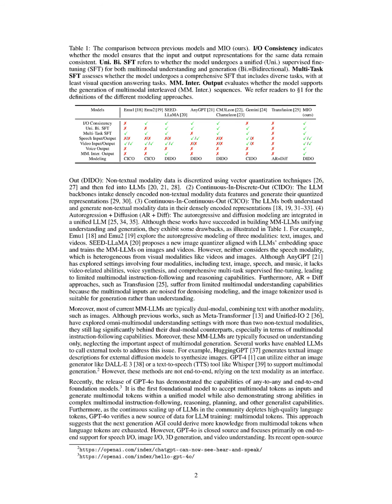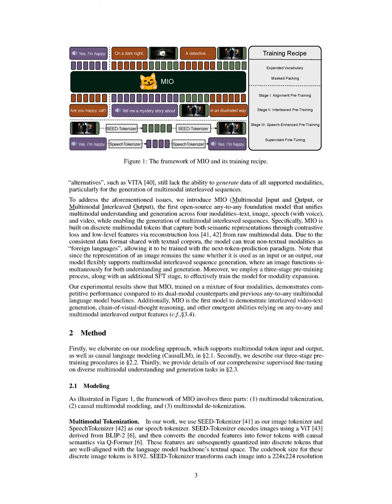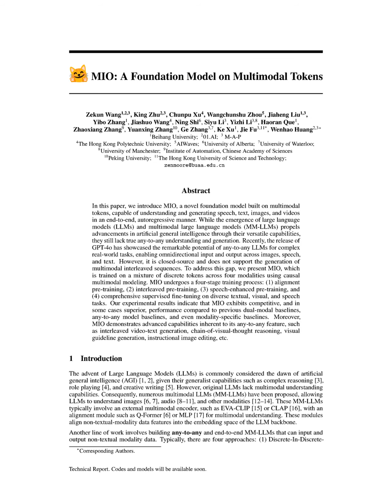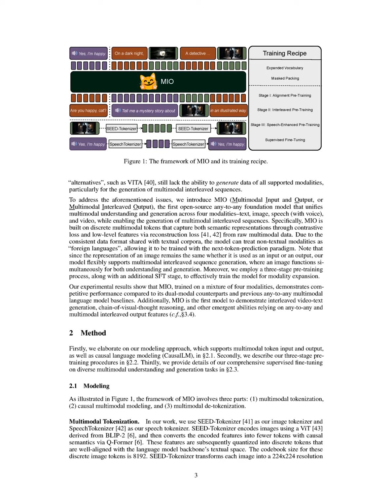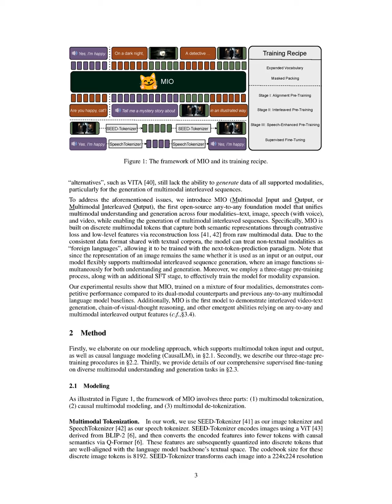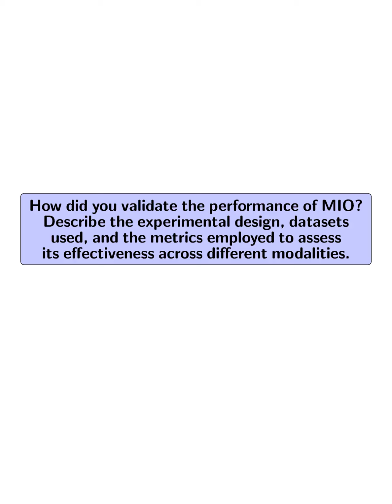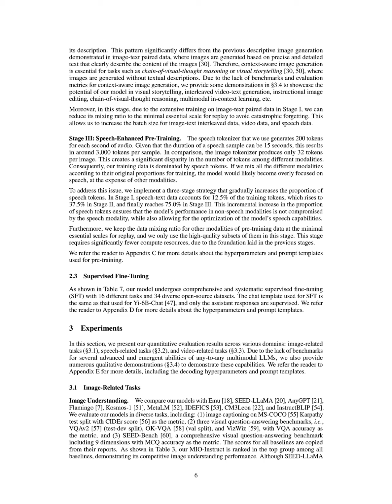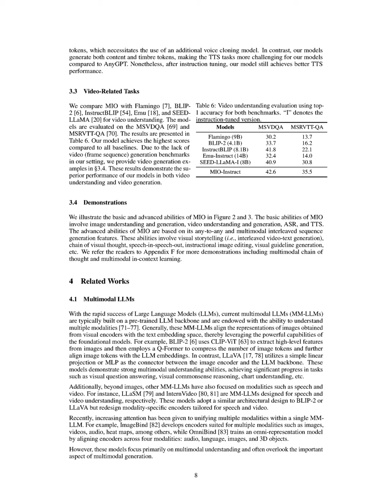[QA] MIO: A Foundation Model on Multimodal Tokens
MIO is a novel multimodal foundation model that excels in understanding and generating speech, text, images, and videos, outperforming existing models in any-to-any capabilities and diverse tasks.